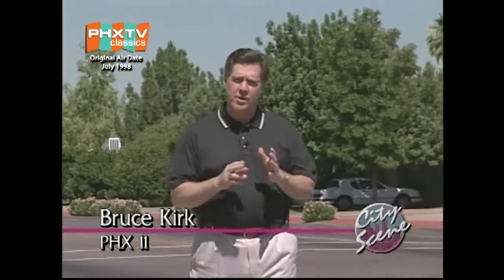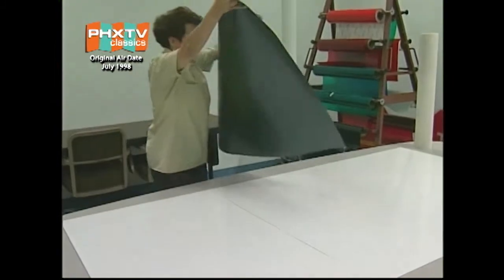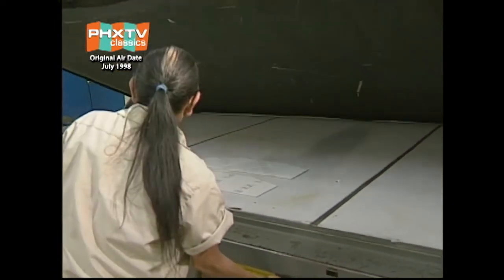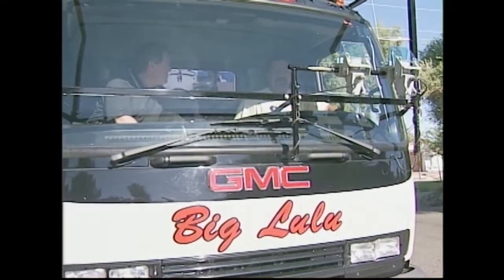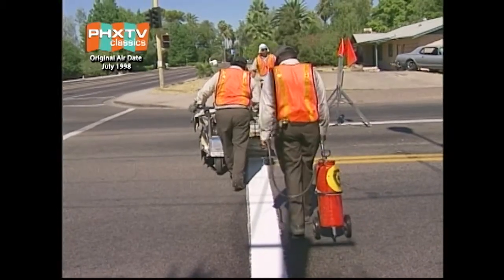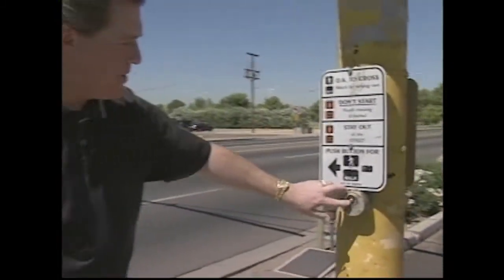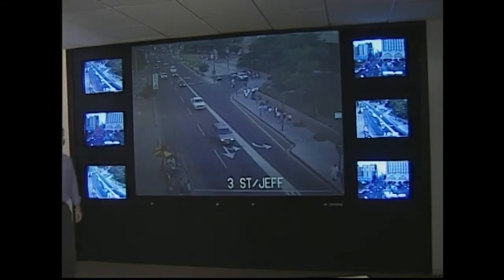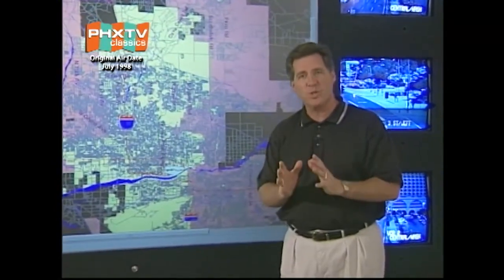PHXTV Classics - "City Scene: Signs, Striping & Signals" from July 27, 1998